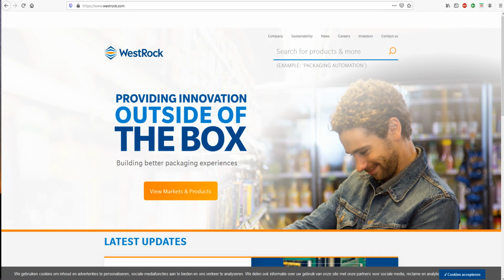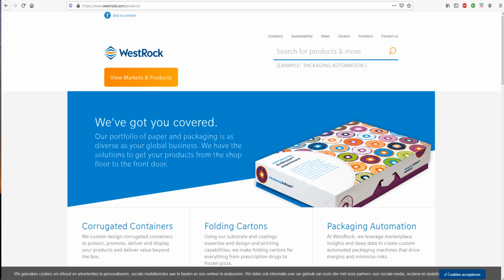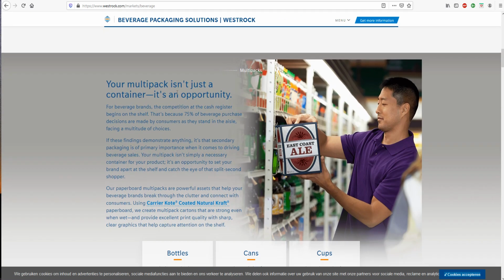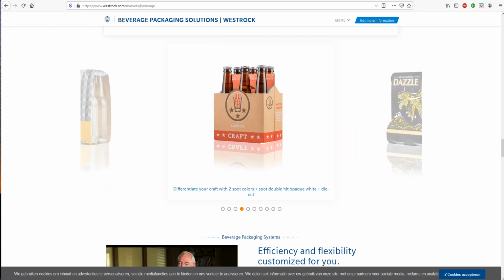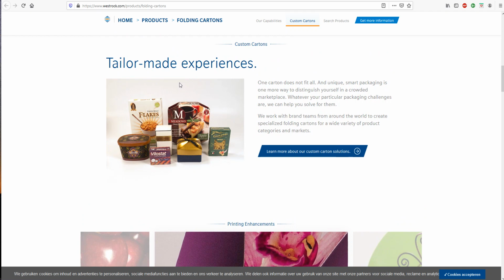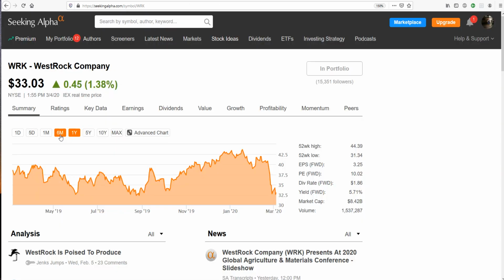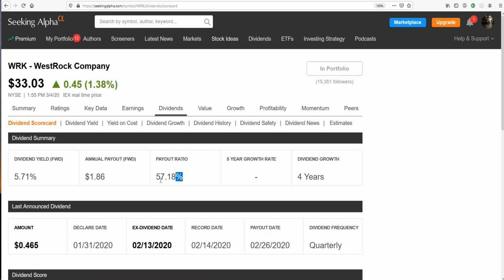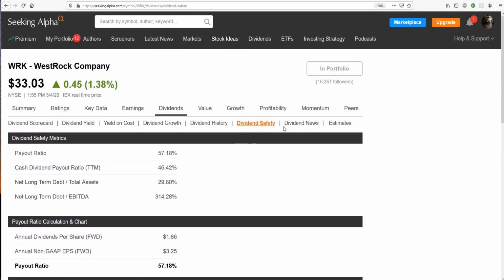My Favorite Dividend Stock to buy right NOW! March 2020!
Fellow investors, in this video I share with you my favorite dividend stock as of now.

I share some details of what the company is doing. Since buying a stock is essentially becoming the partial owner of a company. Afterwards, I look at the stockprice and dividend metrics.